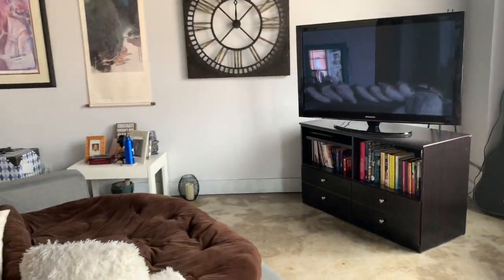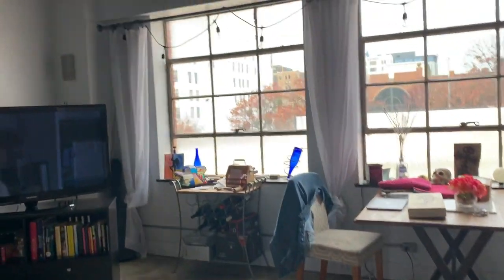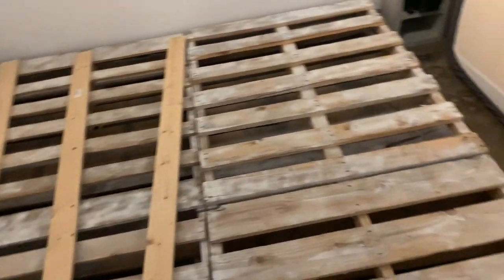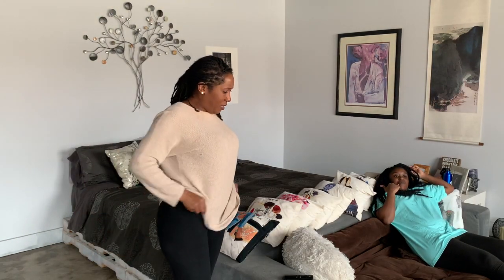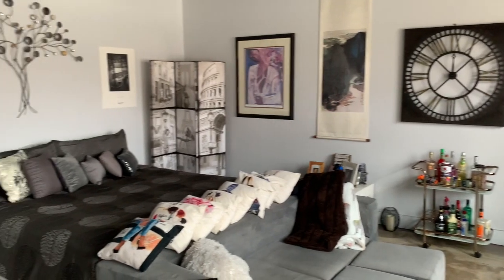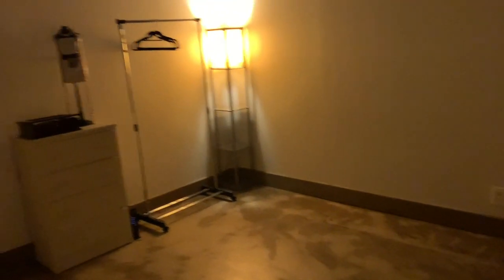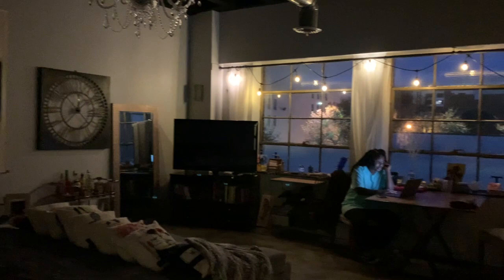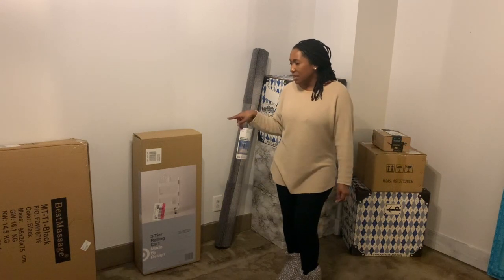AT HOME SPA WITH ULTRASONIC CAVITATION | LASER LIPO | RF SKIN TIGHTENING | BEDROOM TRANSFORMATION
At home spa with ultrasonic cavitation/laser lip, and radio frequency (RF) skin tightening with complete bedroom, loft transformation. This is truly a dream come true. I will show the complete set up of the spa, including moving the furniture. 10 hours of work down to less than 12 minutes!